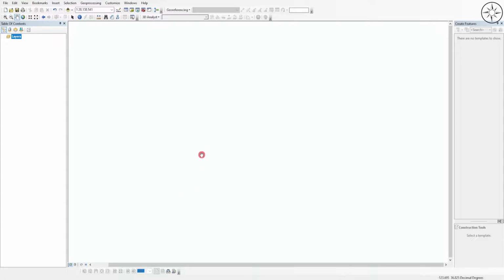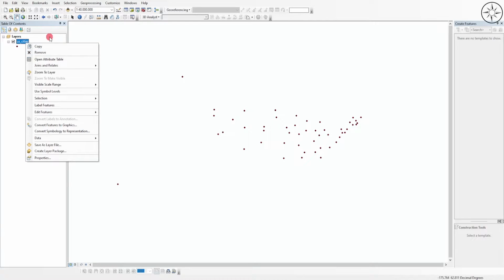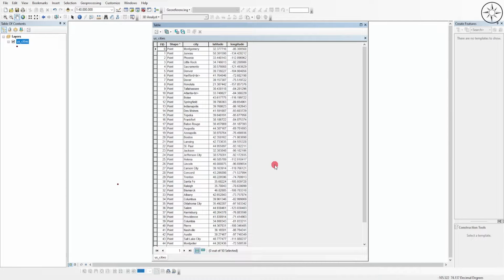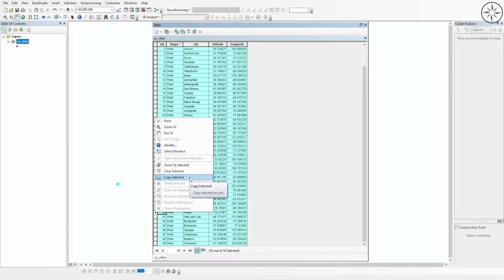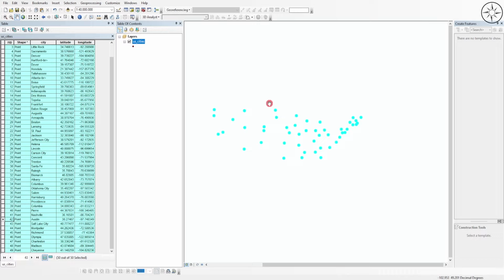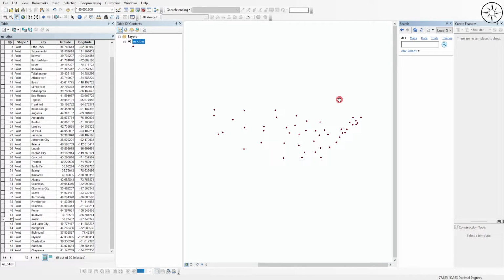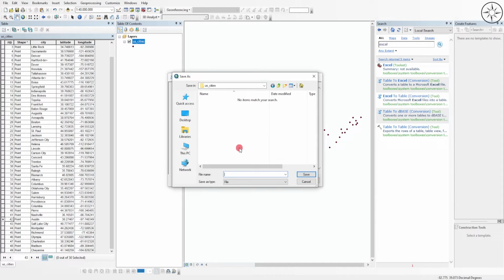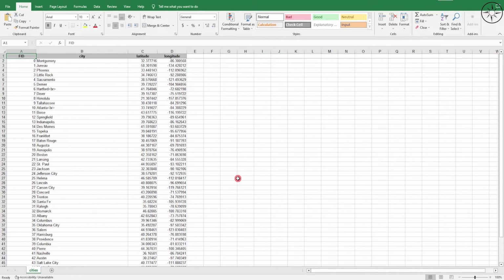Easy way to convert shapefile to Excel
In this video we’re going to discover two simple but effective ways to convert a shapefile into Excel using ArcGIS.